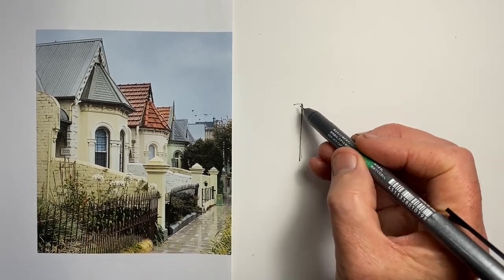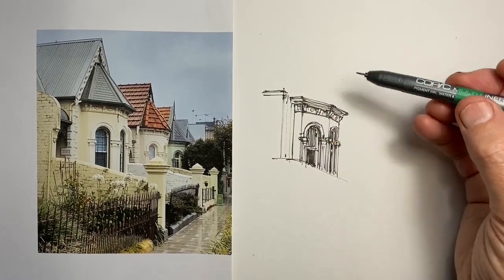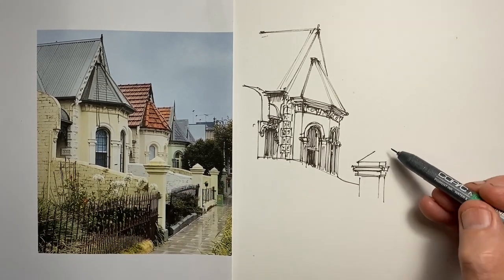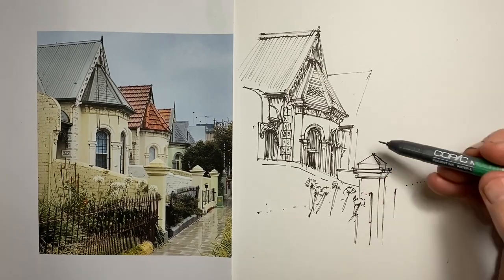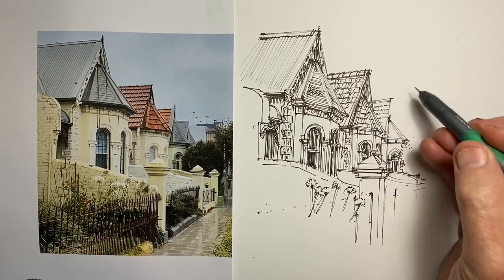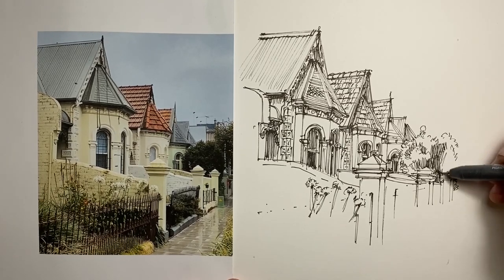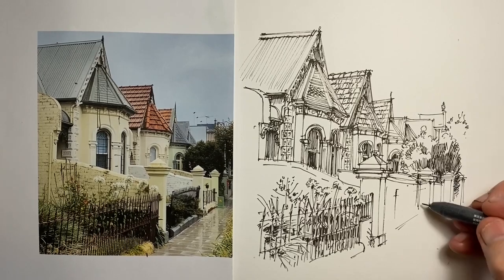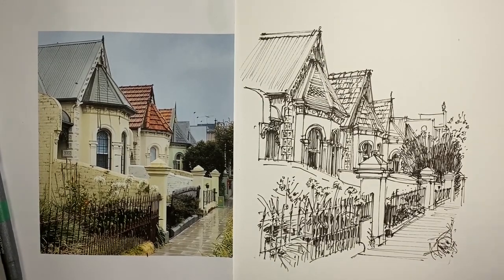The Perspective Challenge - How Will YOU Go?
Working on your perspective? This is a great scene to see how you're going. Use the reference on the channel Community Page and see what you can do in 30-40 minutes.